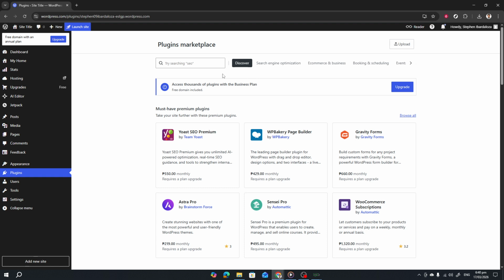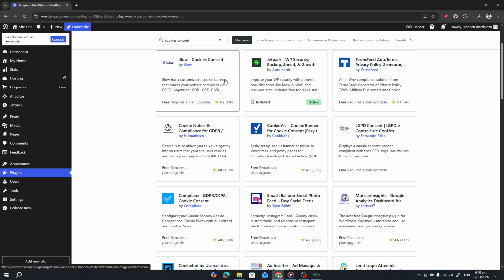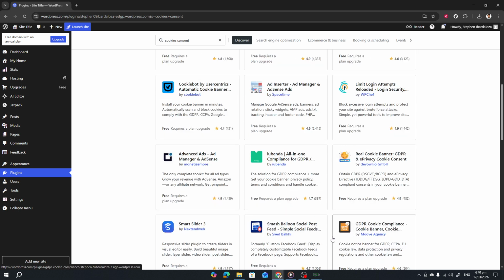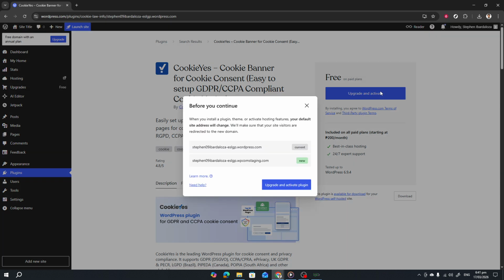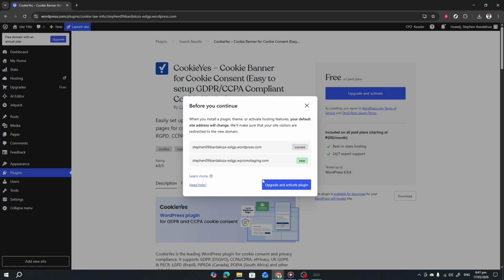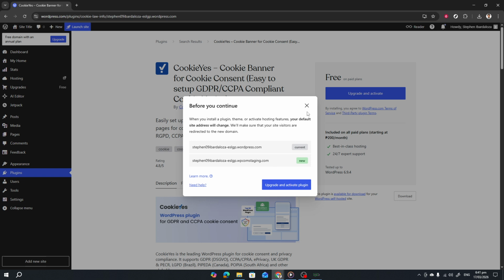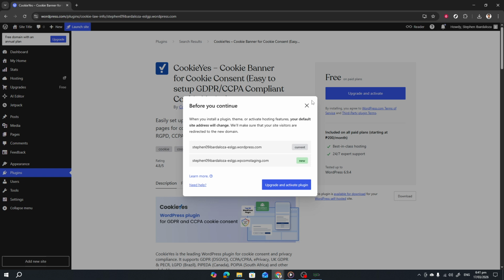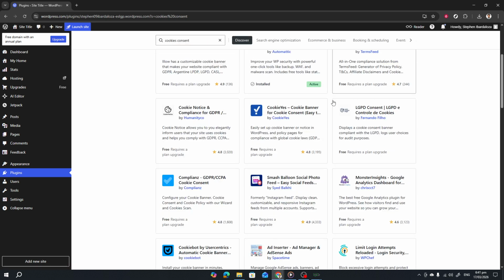How to Add Cookies to Your WordPress Website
In this video, I’ll show you how to change hyperlink color in WordPress Elementor.

The method is very simple and clearly described in the video. By following all the steps, you’ll easily learn how to change hyperlink color in WordPress Elementor.